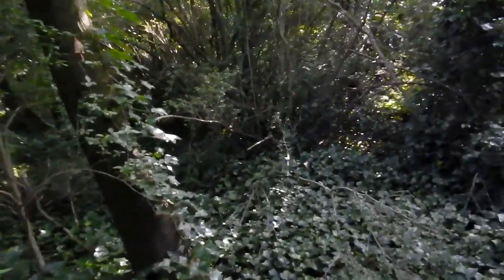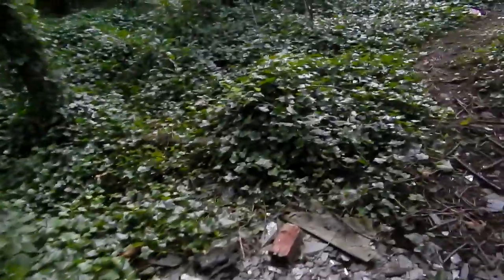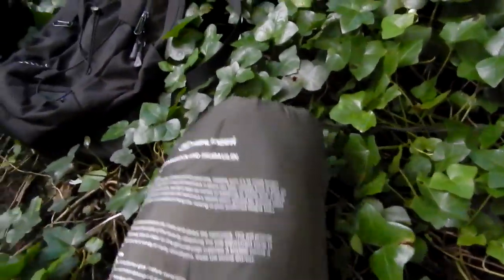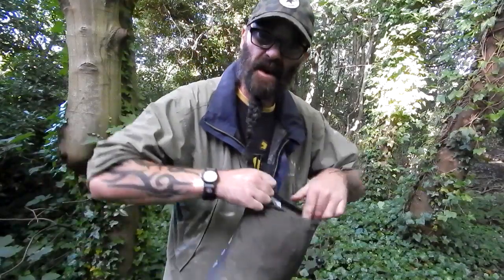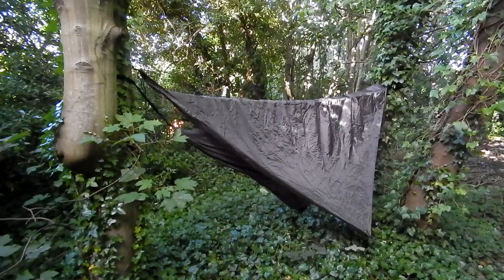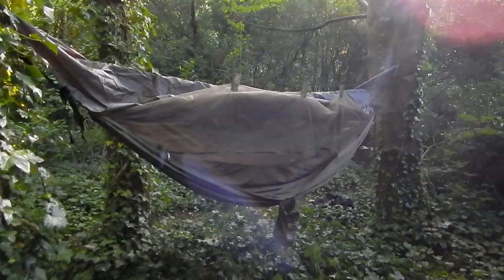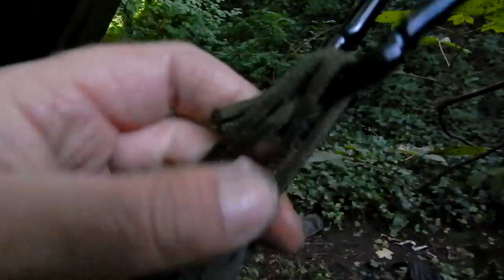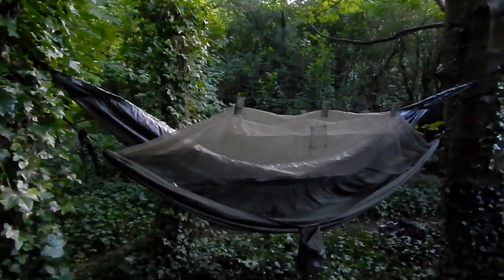Highlander Crusader Hammock and Tarp Sleep System. First Time Set Up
I recently purchased a Highlander Crusader hammock and tarp set up, and have been itching to set it up somewhere and test it out.
I found a nice little secluded spot near my allotment to set up the hammock and test it out for the first time.
All in all it seems a good set up for the price, and I can't wait to use it properly.
Cheers, Dave.